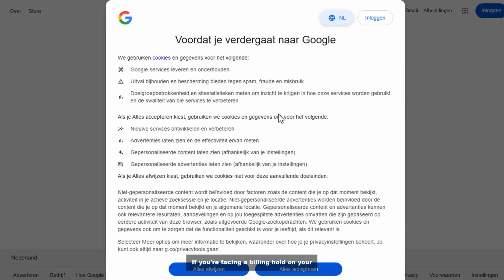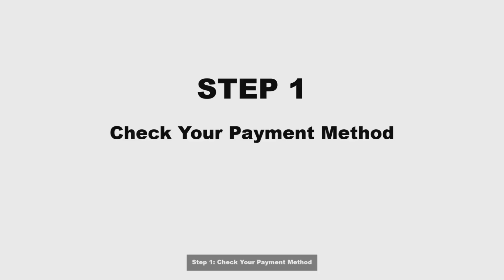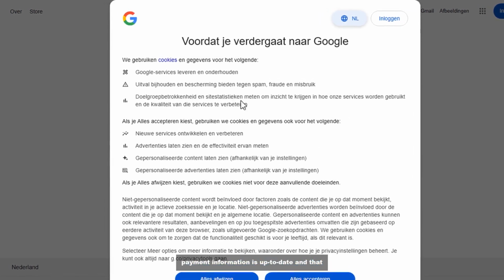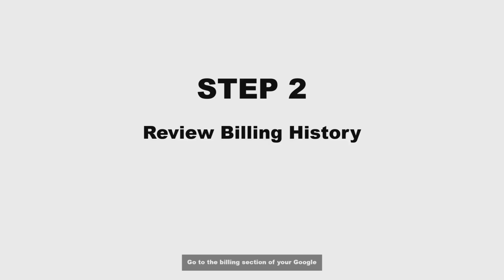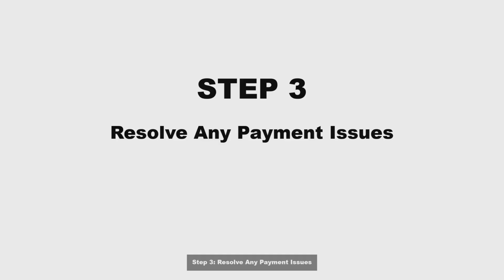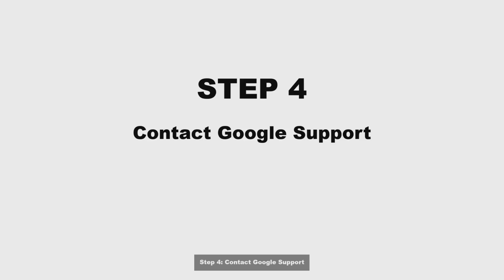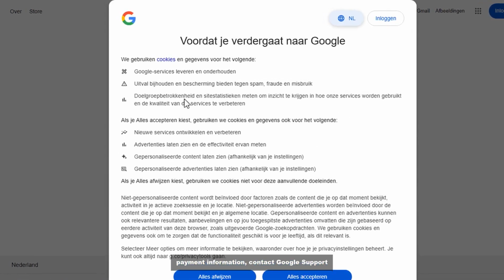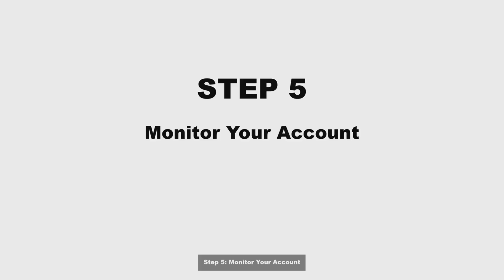How To Remove Billing Holds On Google Account 2026 (QUICK FIX)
In this video, we show you how to remove billing holds on your Google account in 2026 with a quick fix. If you're facing issues with your Google Play or Google services, this guide will help you resolve them easily.